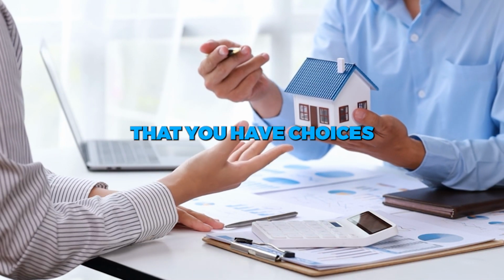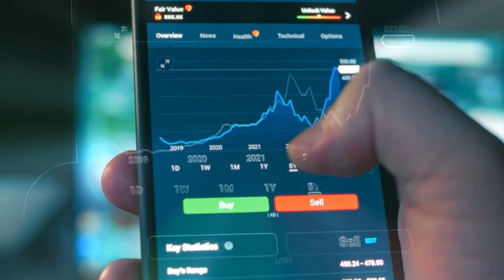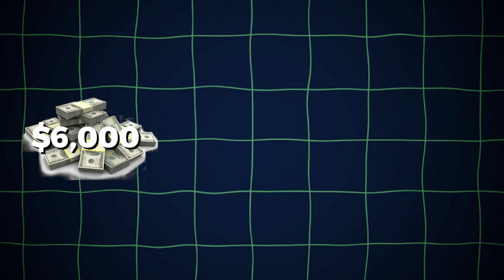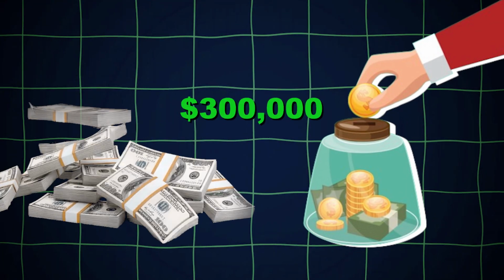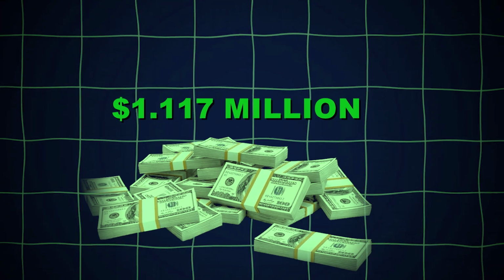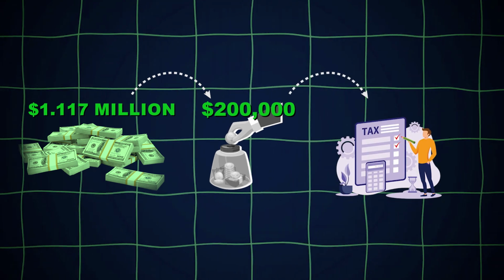Avoid Taxes With This Popular Investment Strategy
In this comprehensive video, discover how to Avoid Taxes With This Popular Investment Strategy.

We explain how self-directed IRAs provide investors with more control over their retirement funds, allowing them to invest in a wide range of assets beyond traditional stock-based portfolios.

Learn about the key differences between self-directed IRAs and traditional retirement accounts, the types of assets you can and cannot invest in, and how to move your funds without incurring taxes or penalties.

We'll also discuss the powerful tax advantages of self-directed IRAs, including tax-deferred and tax-free growth, and how compounding interest in the absence of taxation can significantly boost your retirement savings.

Whether you're new to self-directed IRAs or looking to optimize your retirement strategy, this video is packed with valuable insights.

🌟 Ready to transform your journey? Don't miss out on The Freedom Show! Break boundaries and achieve entrepreneurial freedom now! 🌈✨